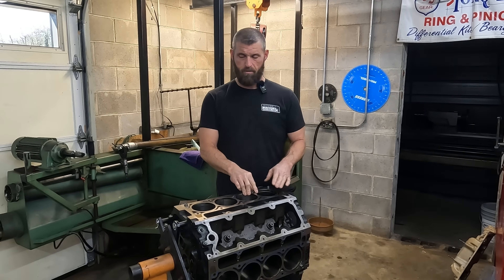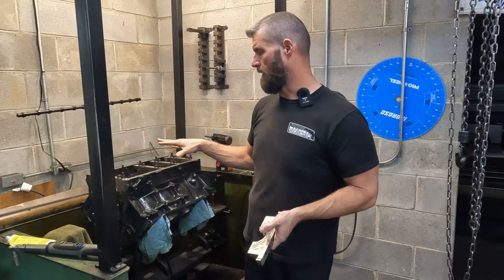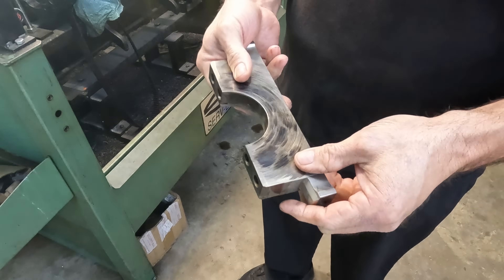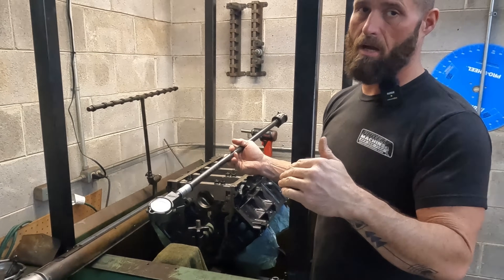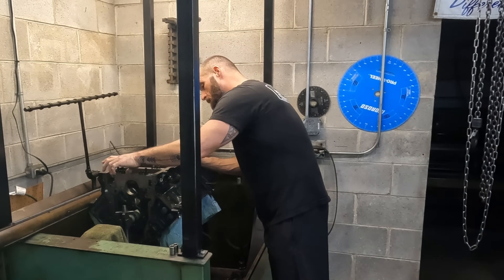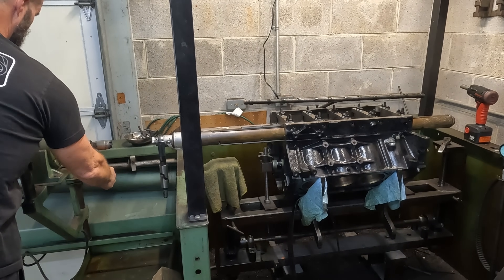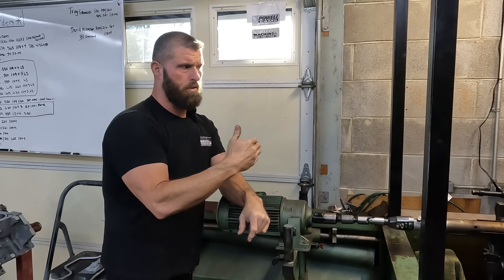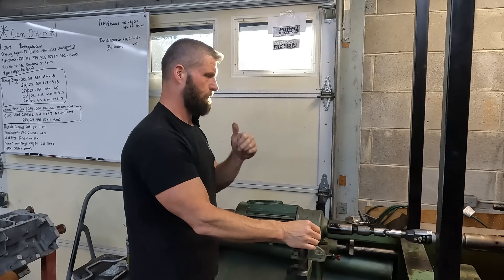LS 6.0/408 EP #1 : Line hone and main studs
We start a new project on a 6 liter,  in this episode we install main studs and line hone
Powellmachineinc.com